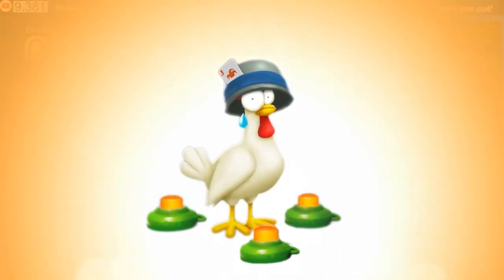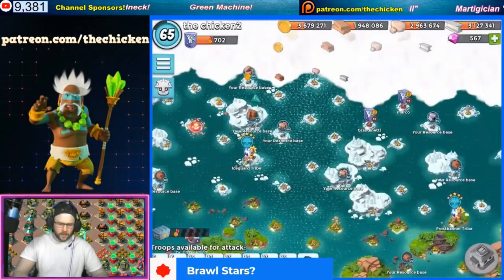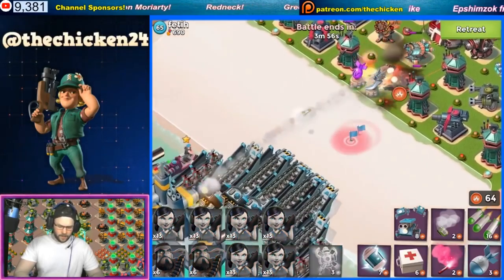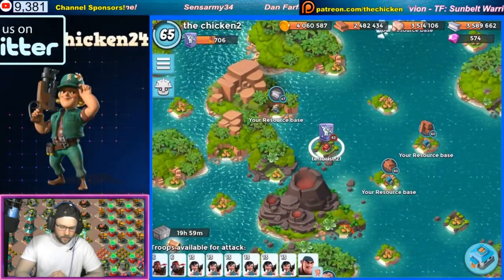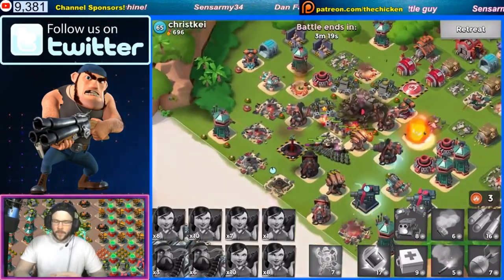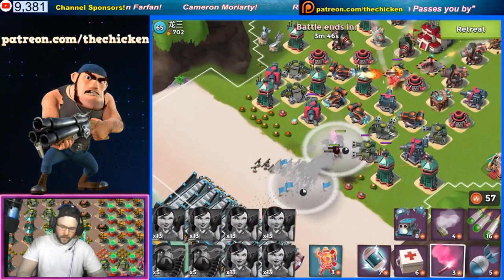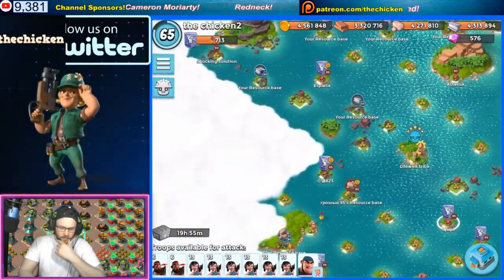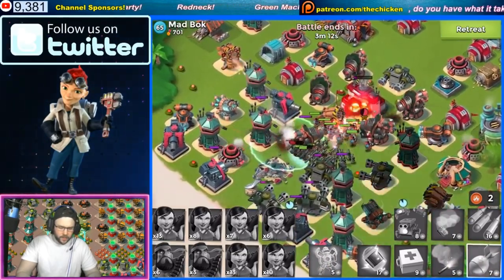Microwave DEFENDS in Boom Beach!